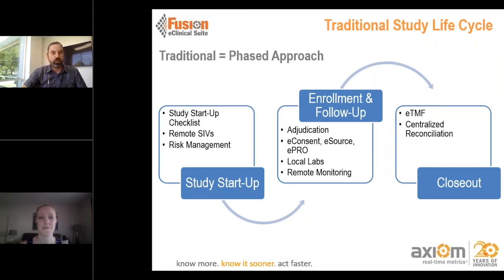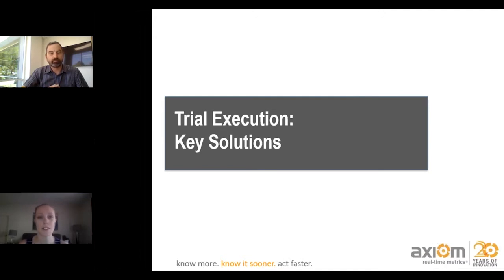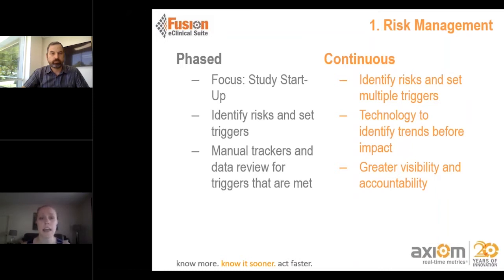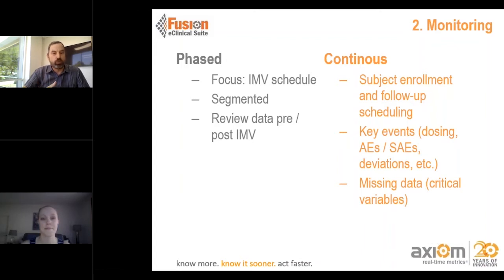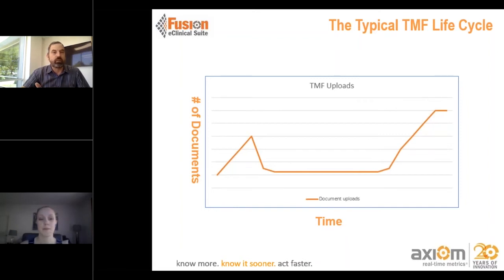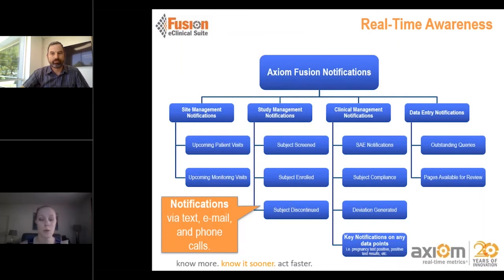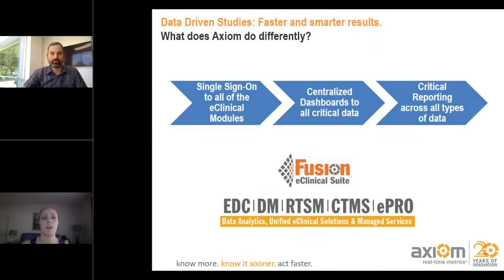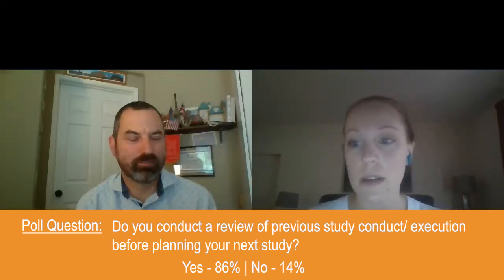Unified Platforms: Rethinking Trial Planning and Execution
Panelists:

Heather DiFrusicia
Associate Director IWRS/ RTSM
Axiom Real-Time Metrics

Brian Dempster
Senior Director Clinical Management
Axiom Real-Time Metrics

Webinar Summary:

-Questioning your approach to study planning
-Building study execution around your technology
-Unlocking the value in a contemporary approach to study conduct